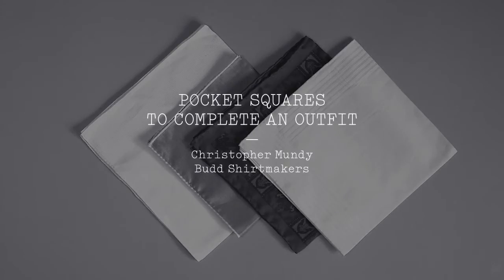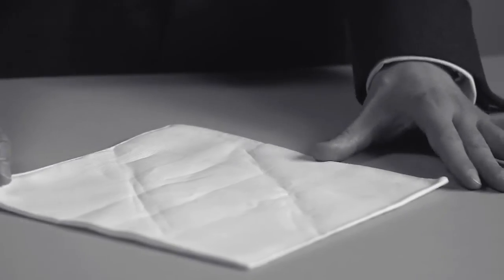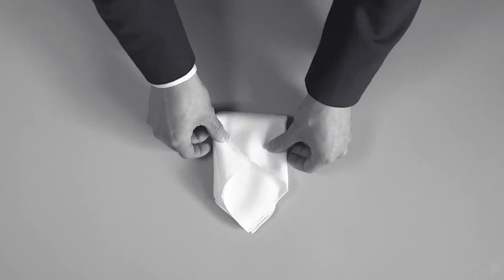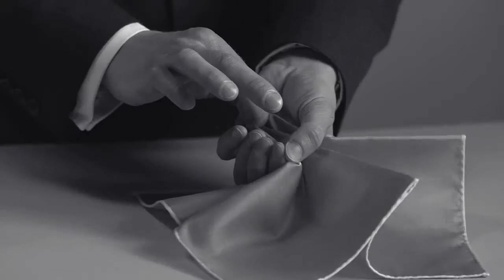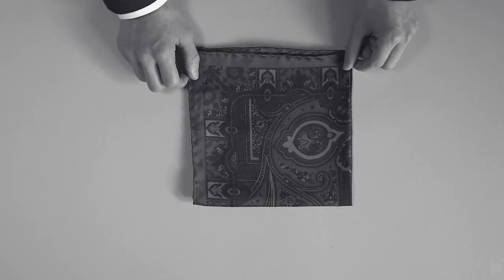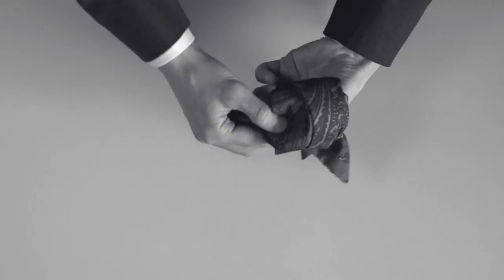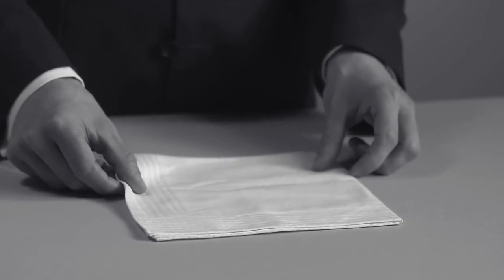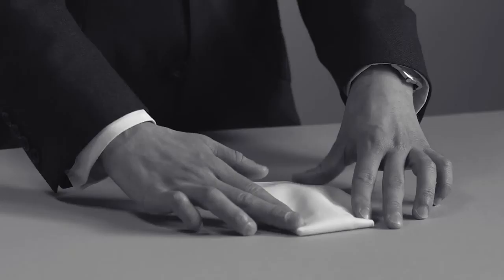How To Perfect A Pocket Square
Christopher Mund of Budd Shirtmakers demonstrates folding a pocket square, as featured at jermynststjames.co.uk/pocket-squares